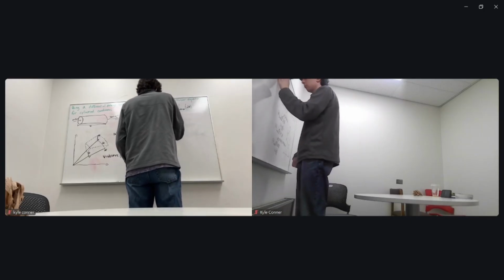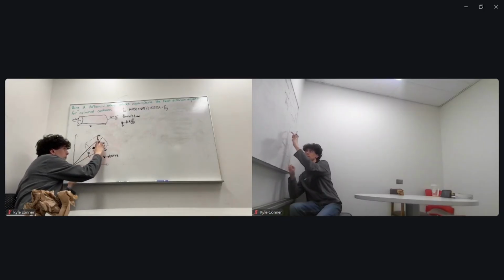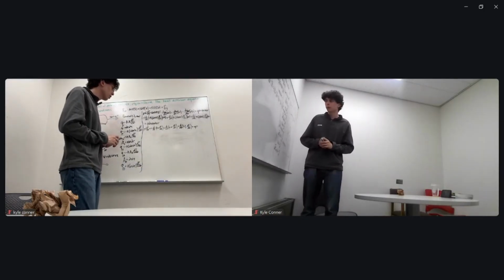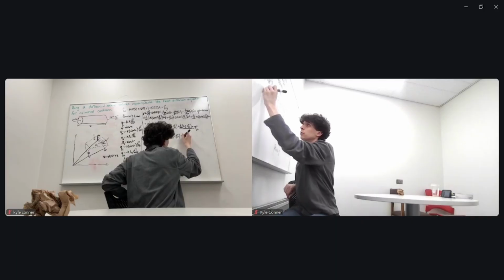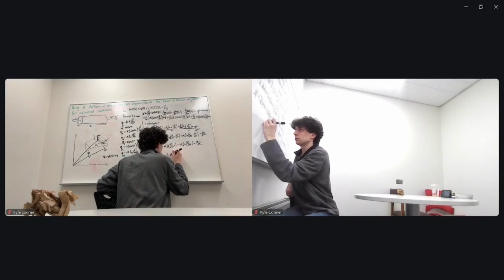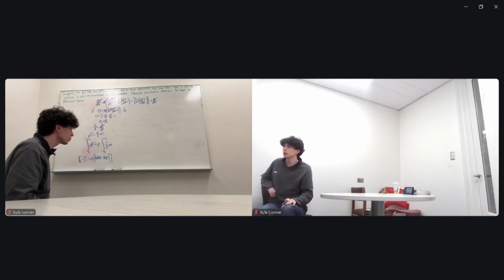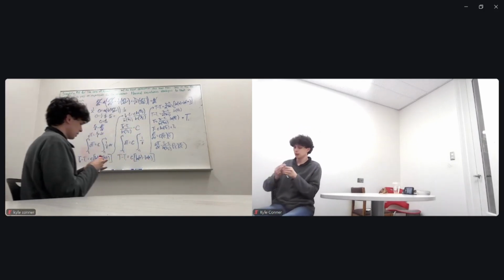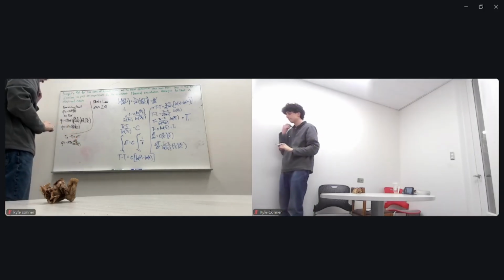Transport II: Homework 2B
1.  Using a differential energy balance, explain/derive the heat diffusion equation for cylindrical coordinates.

2.  Simplify B1 for the case of steady state with no heat generation and heat flow only in the radial direction to yield an expression for the equivalent thermal resistance analogous to that in electrical circuits.